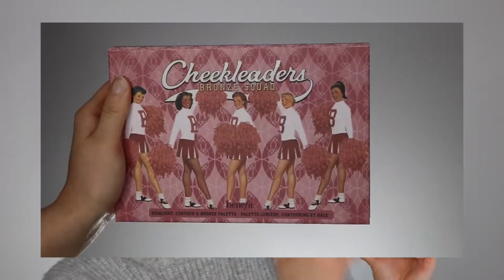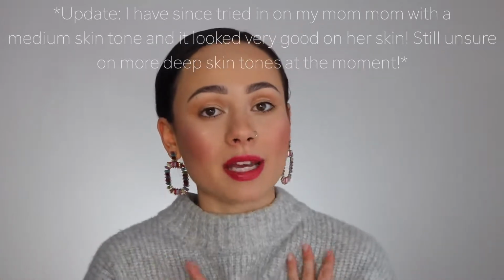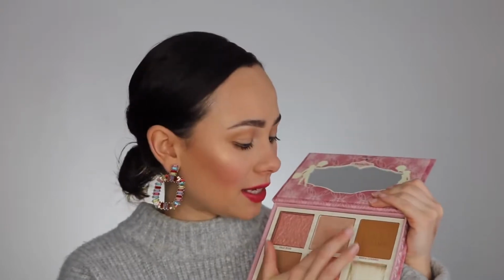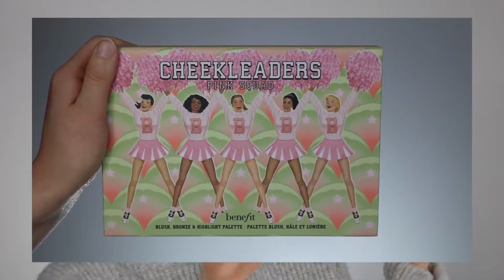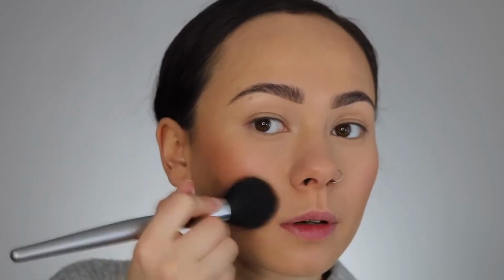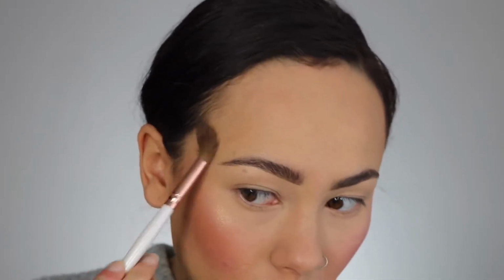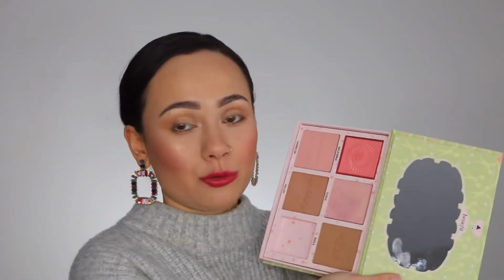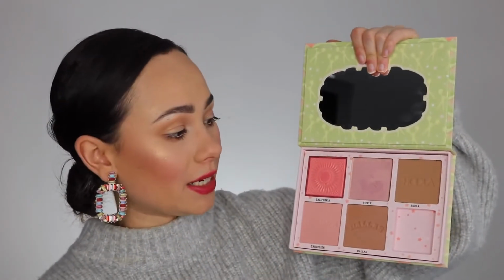The Cheekleaders Palette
Benefit Cosmetics The Cheekleaders Squad Palettes | Pink Squad & Bronze Squad

A GREAT MAKEUP REVIEW!!

A MUST WATCH VIDEO LADIES. GREAT STUFF.

LADIES YOU CERTAINLY DESERVE TO ALWAYS LOOK GORGEOUS AND AMAZING

Join the flock ladies!!

KOOL KIDZ xxx